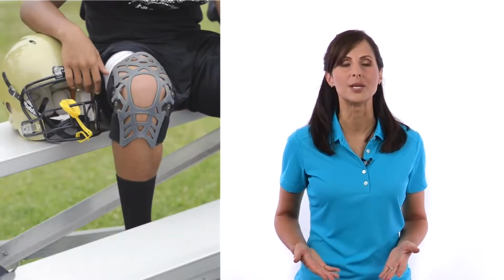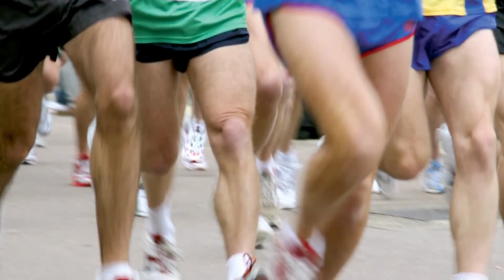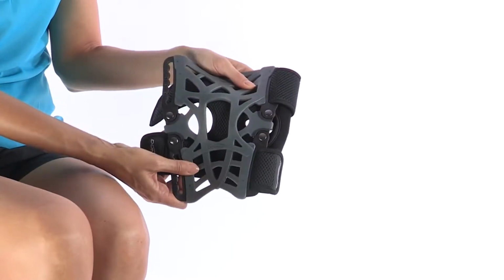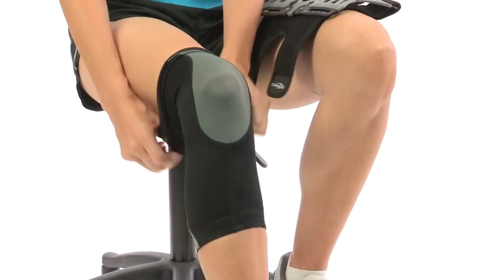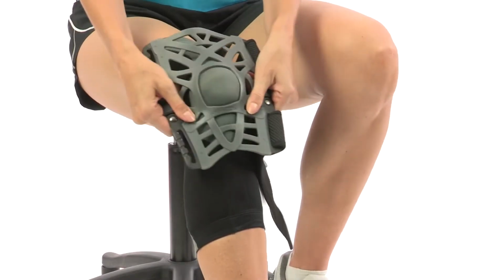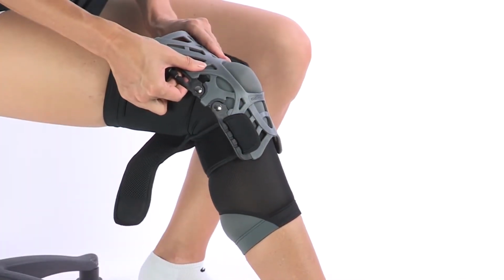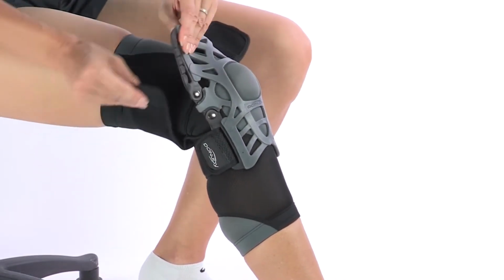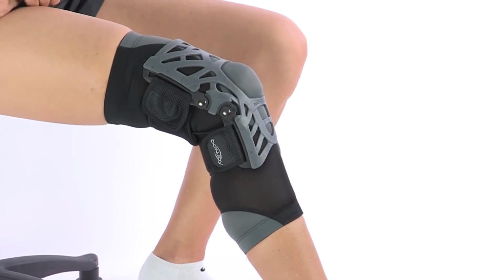Donjoy Reaction Web Knee Brace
Donjoy Reaction Web Knee Brace is a responsive, webbed approach to knee pain that gives user a distinct alternative to the basic knee sleeve. Developed by the world renown orthopedic surgeon, Dr. William Nordt, the reaction web can help decrease knee pain and increase function to get back to active lifestyle. The elastomeric web is an innovative solution that absorbs shock, disperses energy and shifts pain away from the knee.